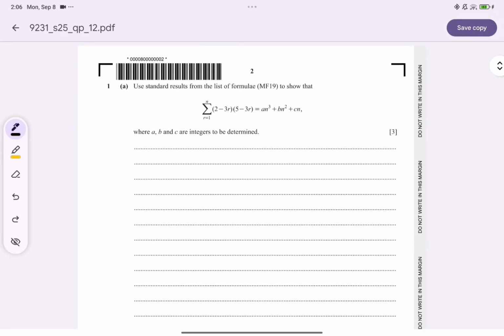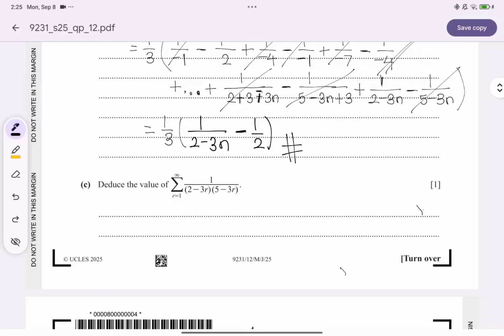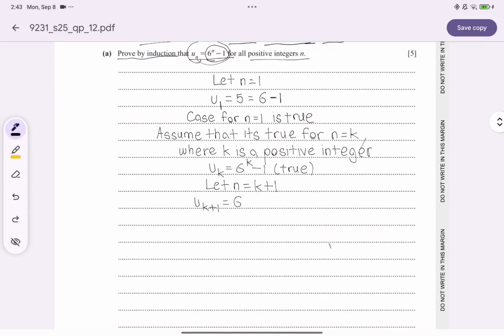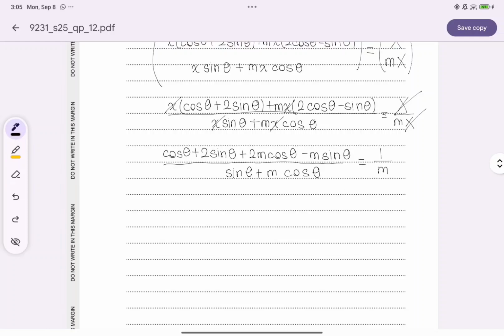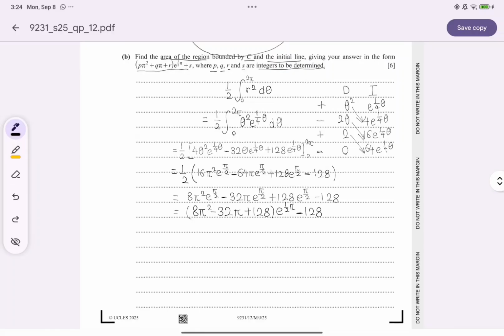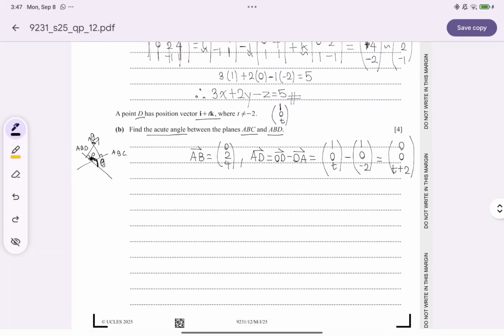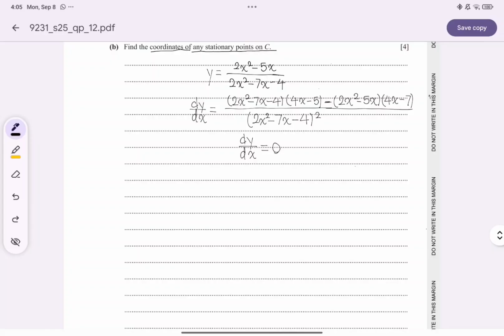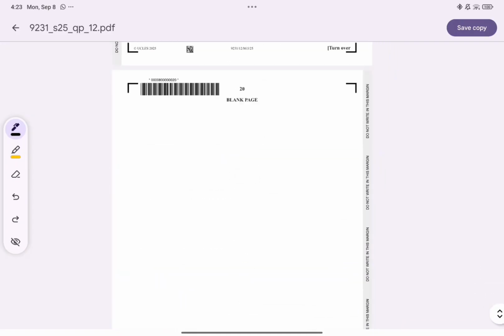A Level Further Pure Maths 1 9231/12/M/J/25 Solved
By joining as a member, you will get access to curated topical past paper questions arranged in terms of difficulty as well as the oppurtunity to ask me to solve any question that you are struggling with. This video provides solutions for CAIE AS/A Level Further Maths 9231_s25_qp_12 and 9231_s25_qp_11 with explanations
9231 12 May June 2025
9231_s25_ms_12
9231 11 May June 2025
9231_s25_ms_11
0:00 Intro
0:25 Question 1(a)
9:44 Question 1(b)
18:34 Question 1(c)
19:26 Question 2(a)
27:24 Question 2(b)
30:00 Question 2(c)
34:00 Question 3(a)
39:56 Question 3(b)
41:51 Question 4(a)
46:33 Question 4(b)
1:03:53 Question 5(a)
1:06:06 Question 5(b)
1:14:30 Question 5(c)
1:22:20 Question 6(a)
1:28:27 Question 6(b)
1:36:12 Question 6(c)
1:46:22 Question 7(a)
1:48:47 Question 7(b)
1:54:38 Question 7(c)
1:58:56 Question 7(d)
2:00:20 Question 7(e)
2:08:47 Outro